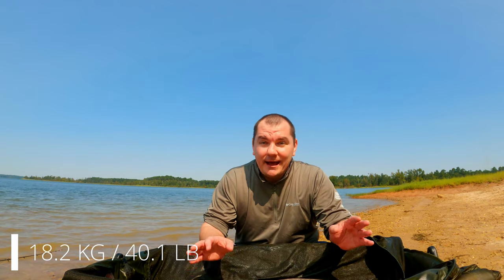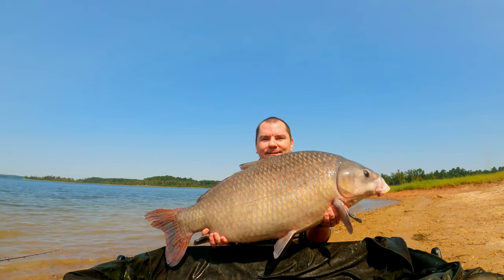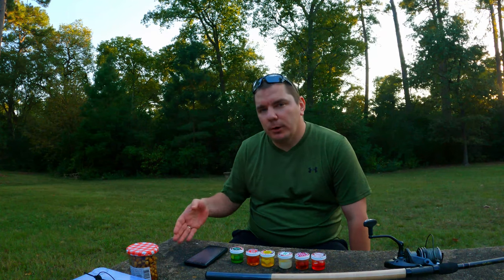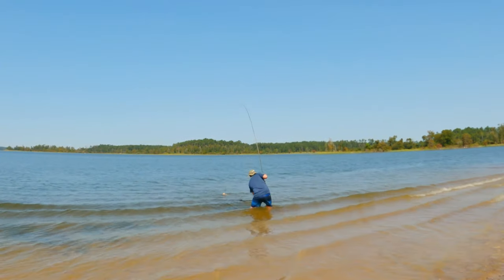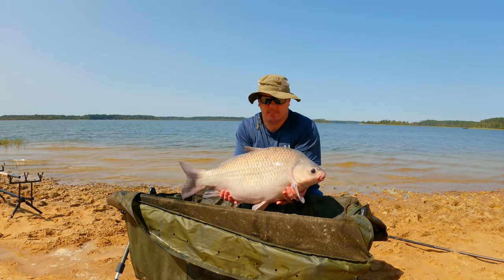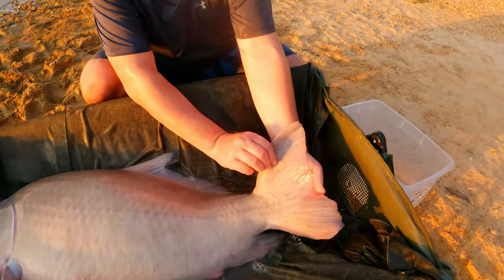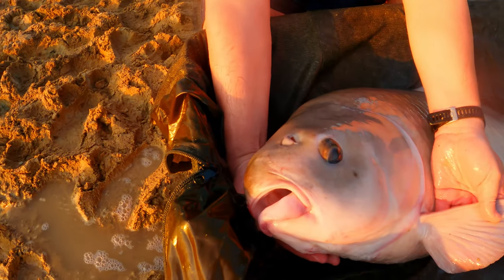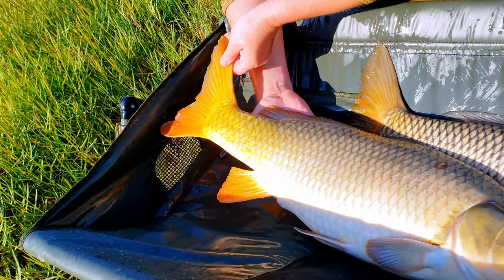Sam Rayburn: Mighty Buffalo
• Song: Epic Cinematic by : Anwar Amr